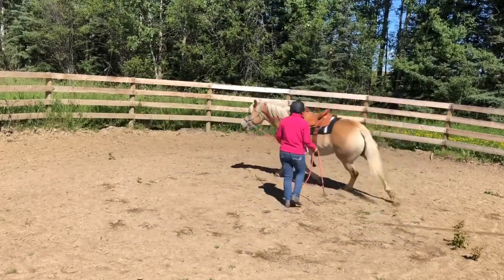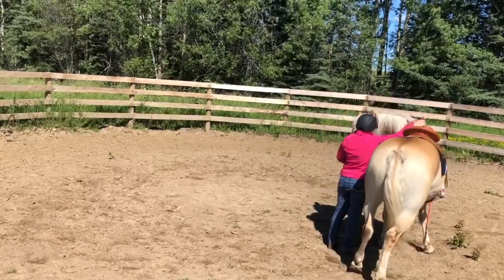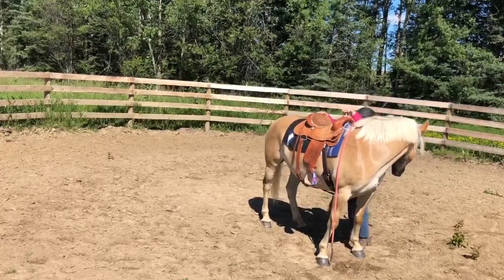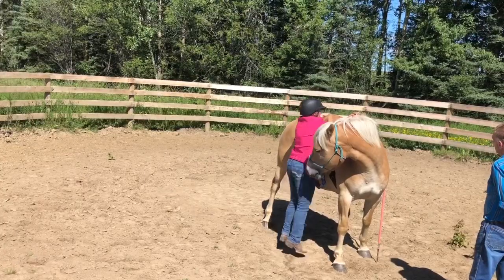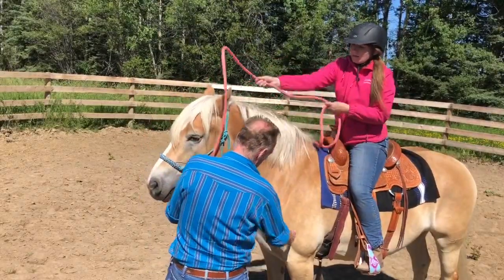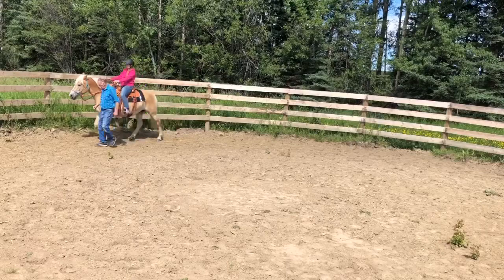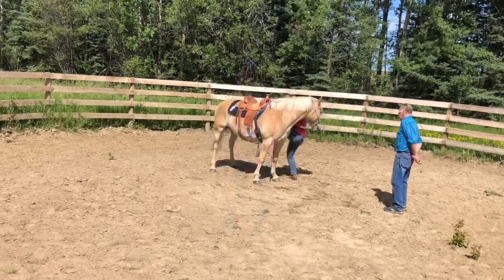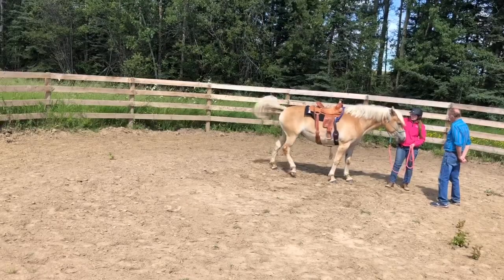My Haflinger’s First Ride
My first ride on my 3 year old mare, “Hazel BTA”.
Simple and uneventful; exactly how I wanted it to go!